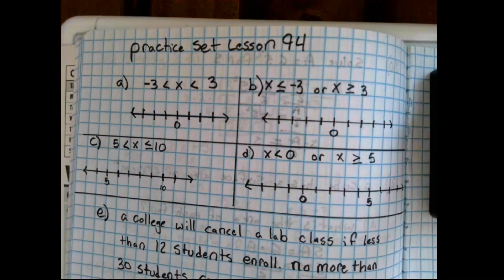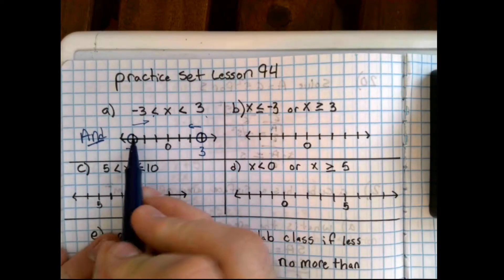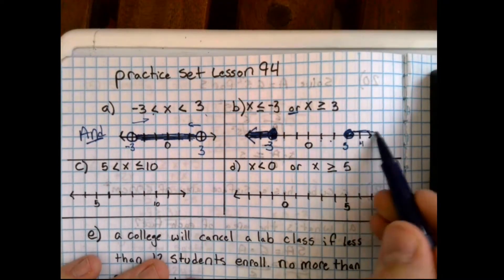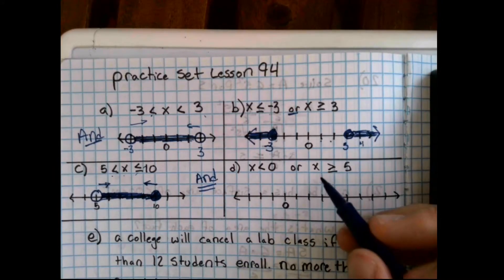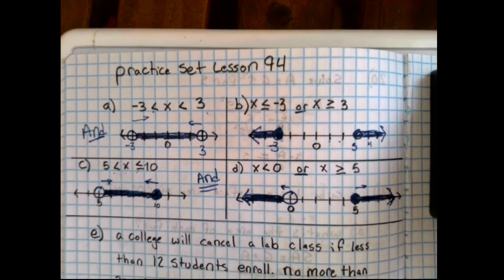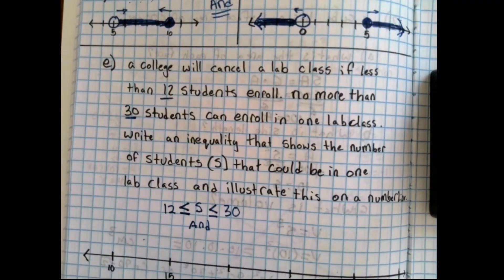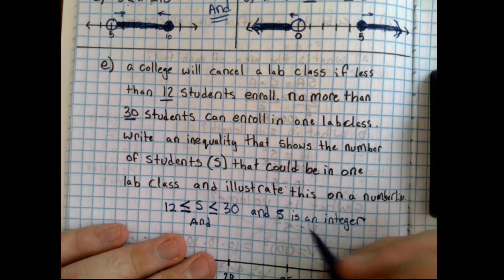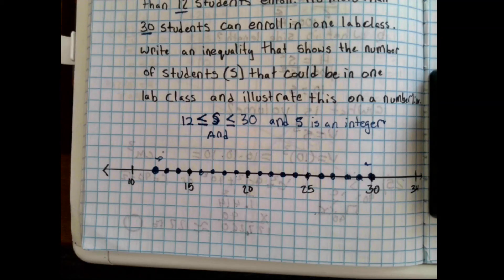Saxon Course 3 Lesson 94 Practice Set